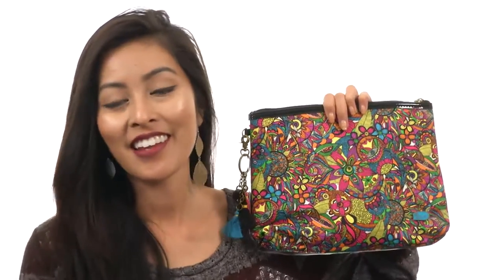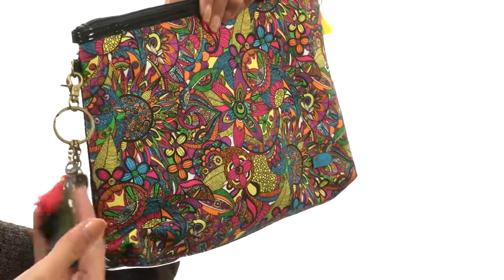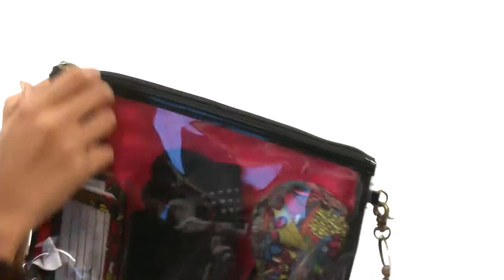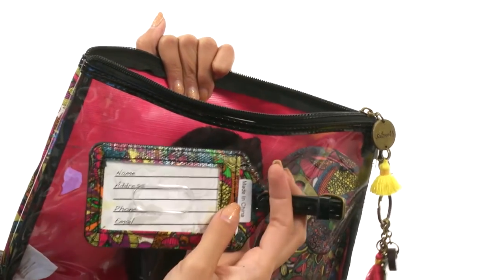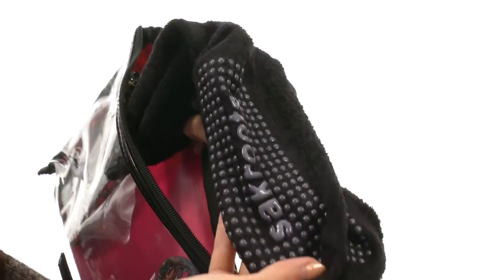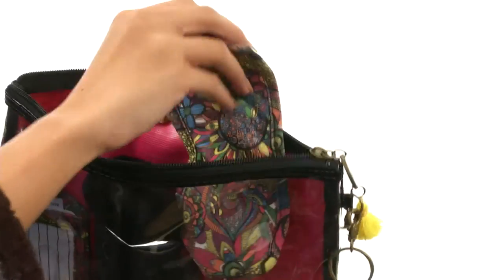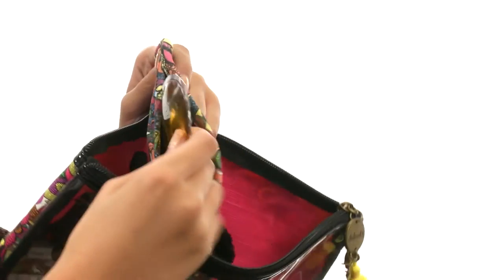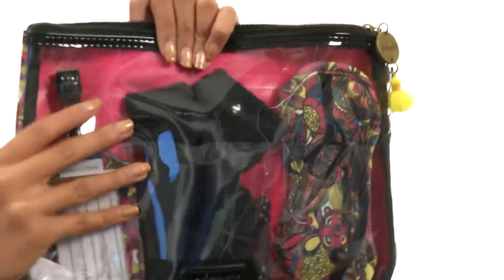Sakroots Travel Kit SKU:8853066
It's time to getaway, make sure it's a cozy commute with the perfect Travel Kit.
Set includes 3 pieces.
Set includes:
Clear pouch featuring a tassel and critter keychain
Luggage tag
Fuzzy socks with bottom grips
Eye mask with removable hot/cold therapeutic gel
Made of PVC.
Zipper closure.
Imported.
Measurements:

    Bottom Width: 10 in
    Middle Width: 10 in
    Top Width: 10 in
    Depth: 2 in
    Height: 8 1⁄2 in
    Weight: 5.4 oz